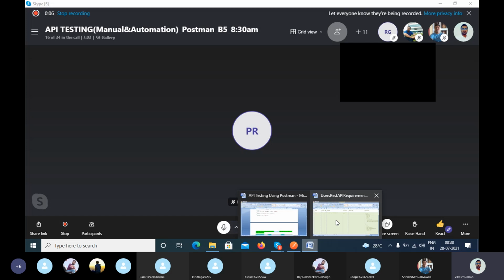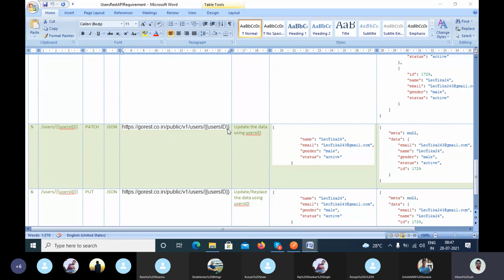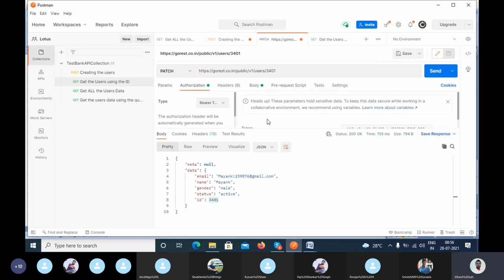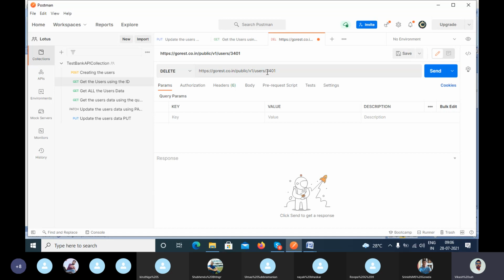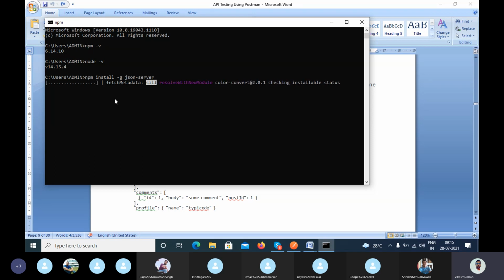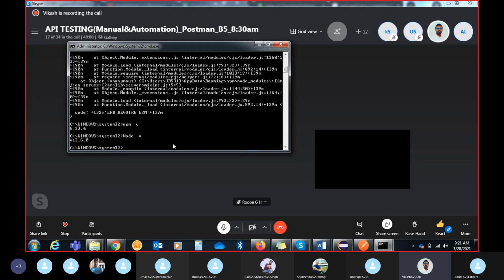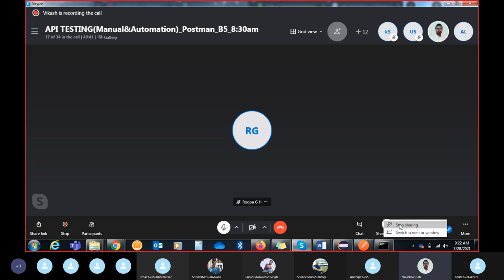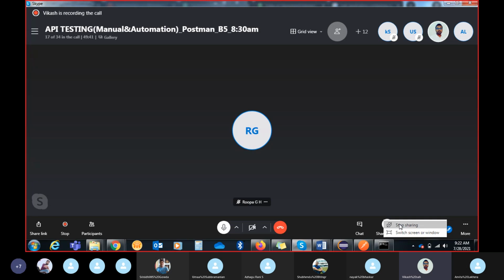API TESTING Session 9